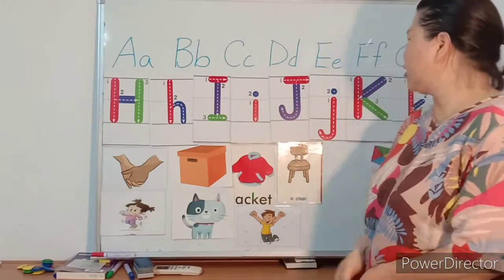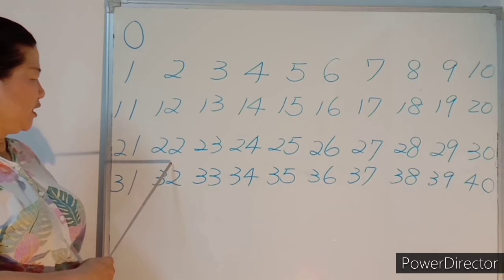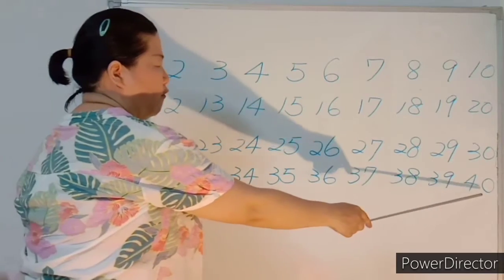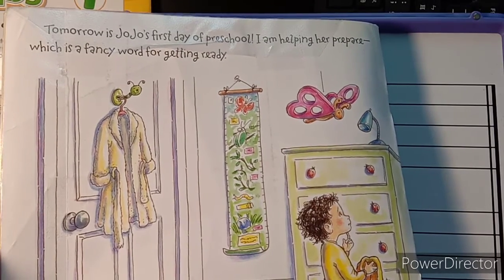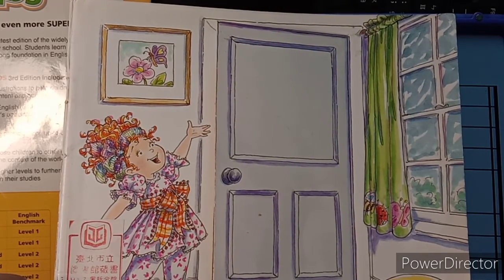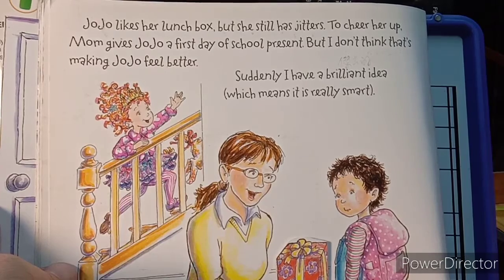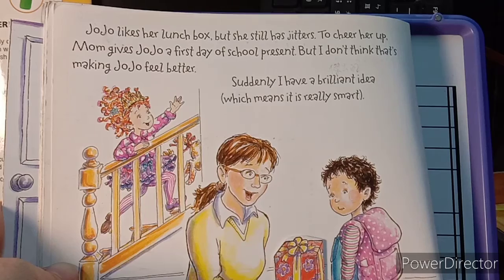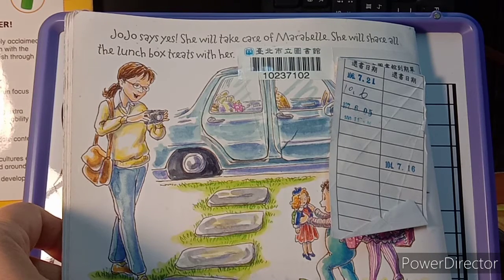Ruth老師英語教室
國小班2